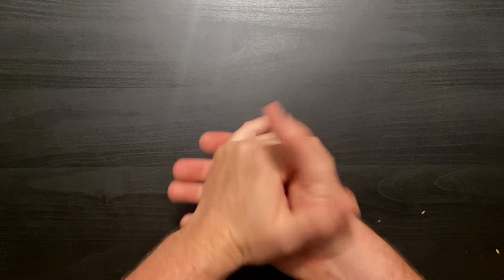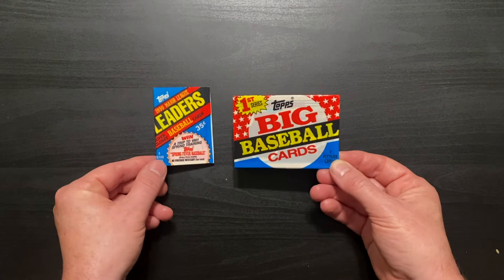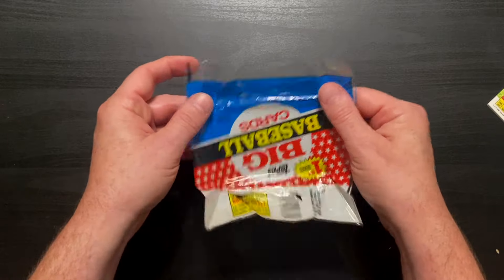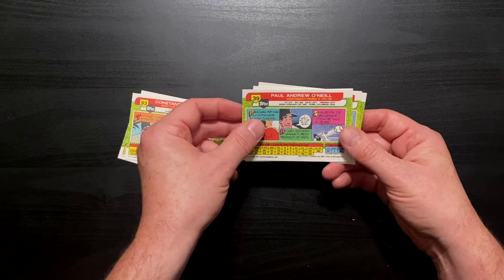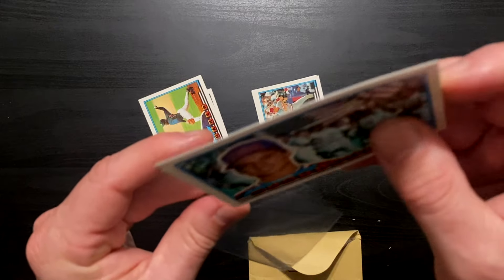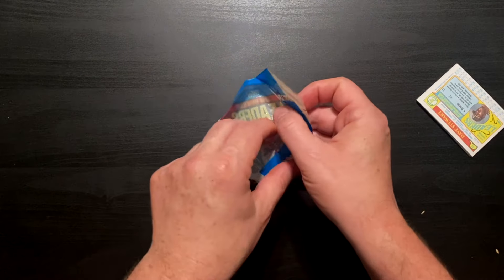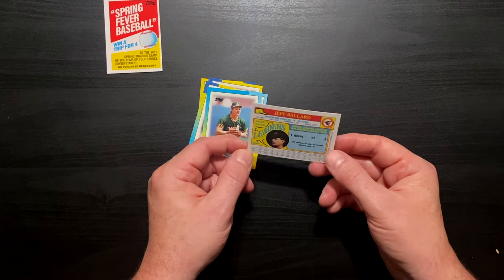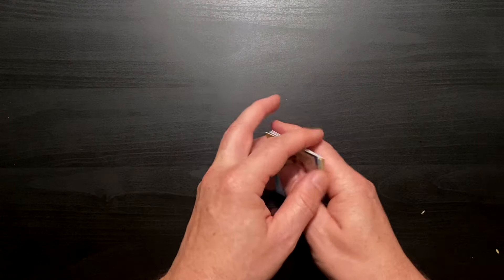Sports Card ASMR | CRINKLE AND RIP | Two Topps packs | ASMR sounds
It's time to relax with the Sports Card Doctor as he picks some sports cards from his collection to create ASMR triggers like scissor sounds, crinkles, whispers, cutting sounds, and more!

ASMR stands for AUTONOMOUS SENSORY MERIDIAN RESPONSE and refers to a tingling sensation often accompanied by a calming, pleasurable feeling. This tingle is said to originate in a person’s head and spread to the spine and limbs in response to said stimulation. The stimuli that trigger ASMR vary from person to person. Some of the most common ASMR triggers include soft voices and whispers, crinkling, white noise, hand movements, and we hope softly spoken references to old baseball players and other sports figures. Visual stimuli and experiences are also possible via hand movements, personal attention, and, again, hopefully going through a pack of sports cards.

I've been using ASMR for years to calm myself, focus, and relax. I hope you can find some benefit from these ASMR videos... or at least appreciate my knowledge of sports from the past and present.

Want to send in some card packs for the Sports Card Doctor to open?

Morning Drive Media
ATTN: Ken Napzok
3727 W. Magnolia Blvd
Box 728